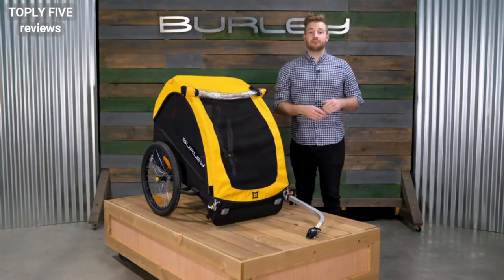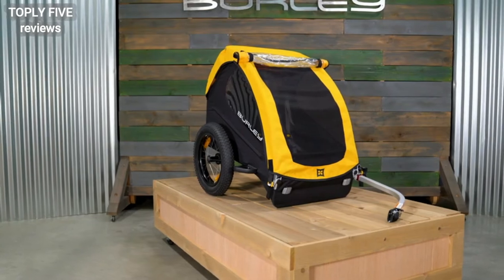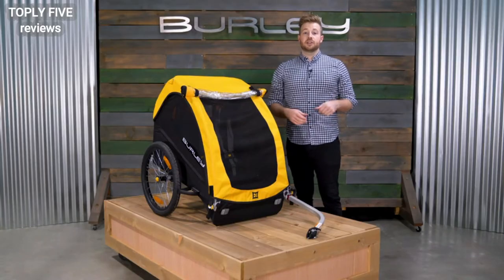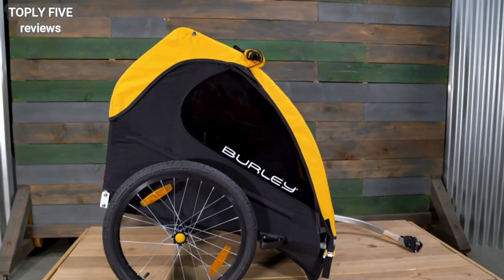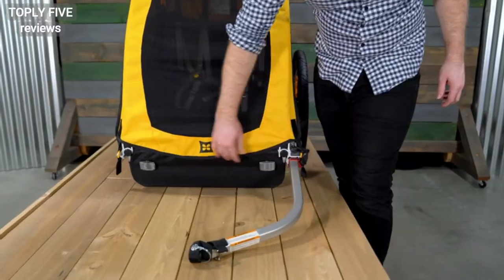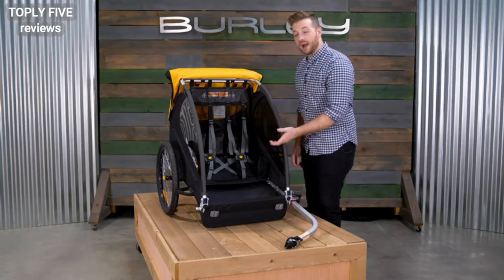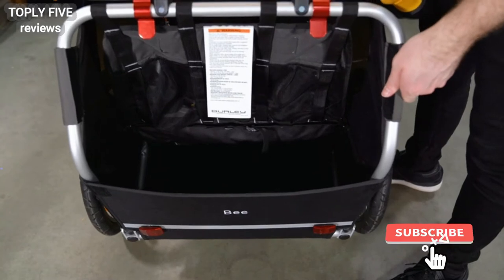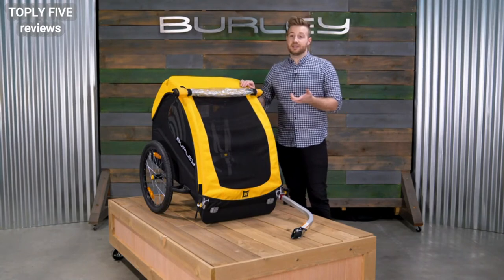Top 5 Best Bike Trailer For Kids In 2021 On Amazon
★Top 5 Best Bike Trailer For Kids In 2021 On Amazon ★ ►US Link:Top5BestBikeTrailerForKidsIn2021OnAmazon
1.Instep Bike Trailer For Kids
2.Burley Bee Kid Bike-Only Trailer
3.Allen Sports Deluxe Child Trailer
4.Thule Coaster XT Bicycle Trailer
5.Hamax Outback Child Bike Trailer

★Best Amazon Today's Deals
★Try Audible and Get Two Free Audiobooks
★Gift Cards for Someone Special